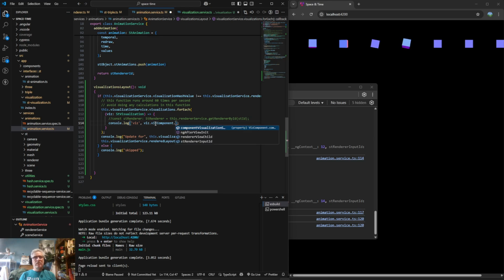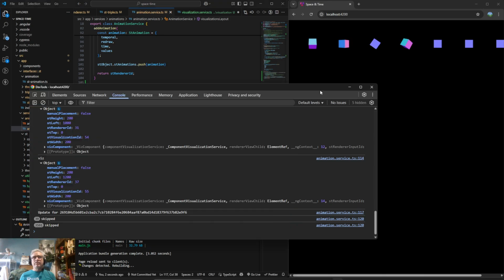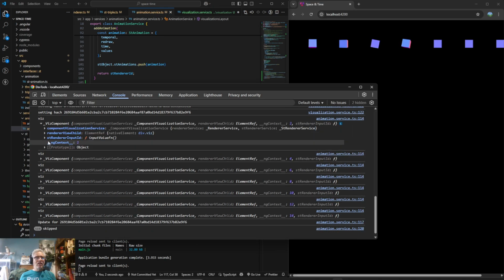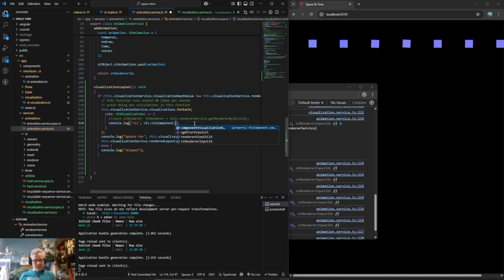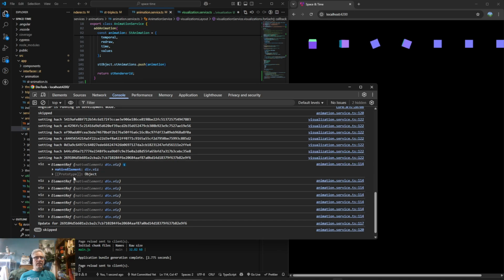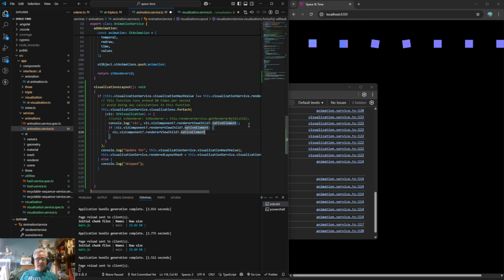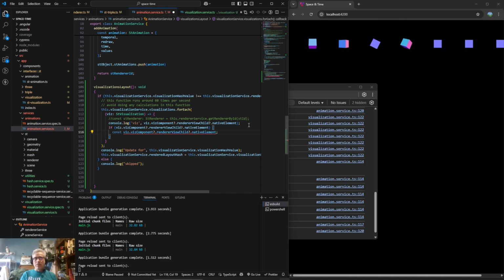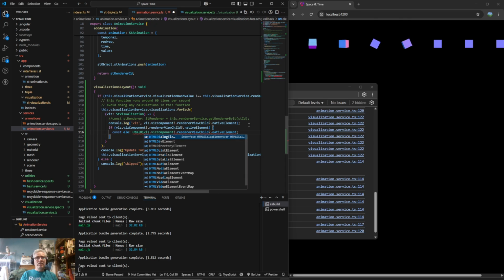091 - ThreeJS and Angular Space And Time Application: Implement Left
I moved the visualizations according to their assignment.  Basically I have one row.  Next I will implements multiple rows.